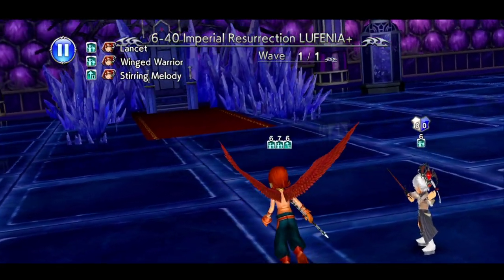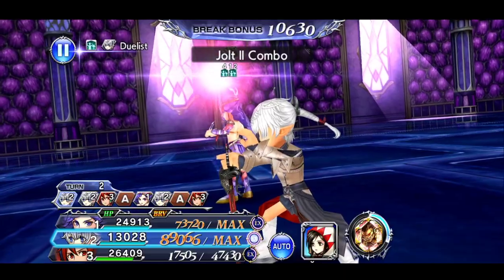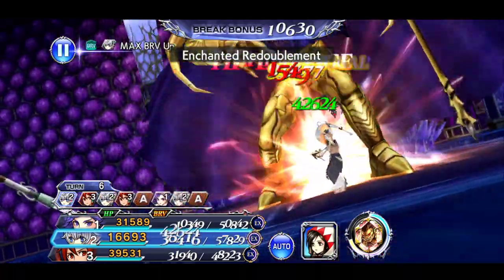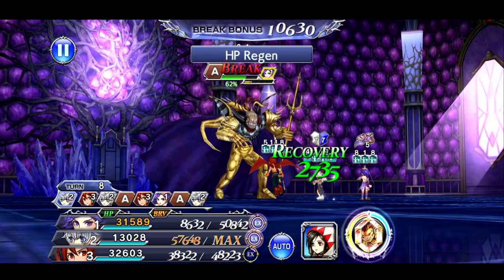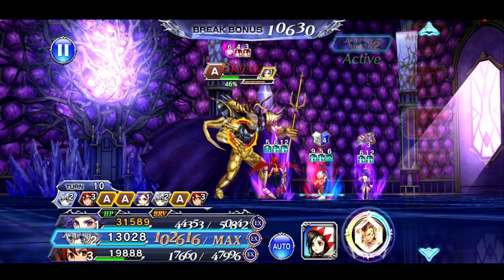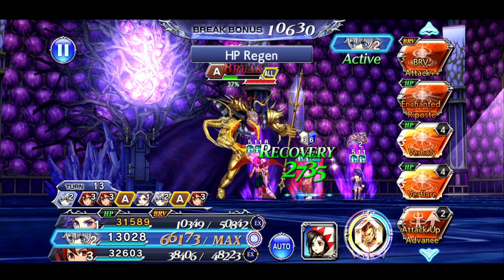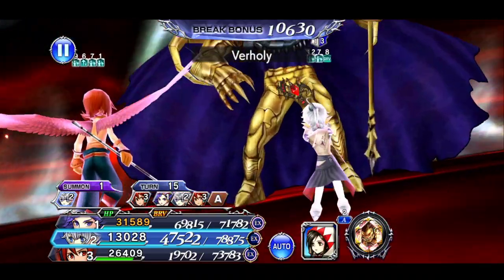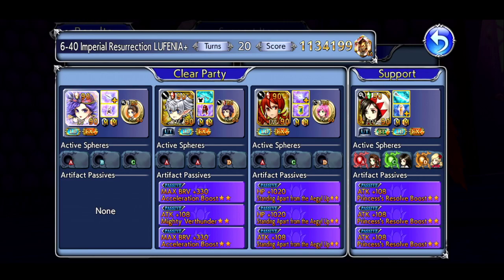Evasion Queen Leila LD Showcase! Act 3 Chapter 6 Pt 2 LUFENIA+ Run! [DFFOO GL]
ALRIGHT, GUYS!! Here is my showcase for Leila who was released with the Act 3 Ch 6 Pt 2 story event! This fight clearly shows how good of a character she is in team comps when it comes to dealing with enemies that love to do turn shenanigans. Let me know what you guys think in the comments below about Leila and as always if you do enjoy the video consider Liking the video and Subscribing for future DFFOO content!!